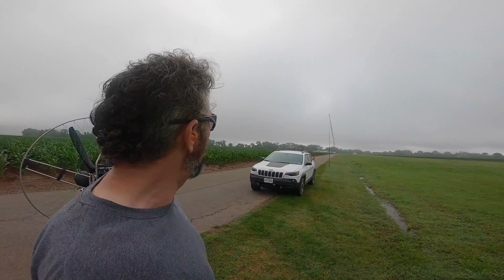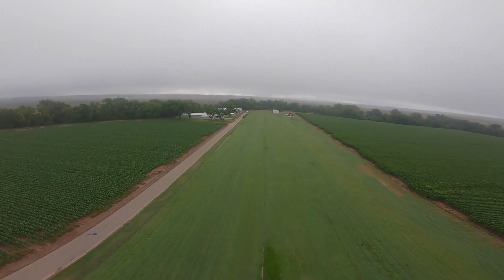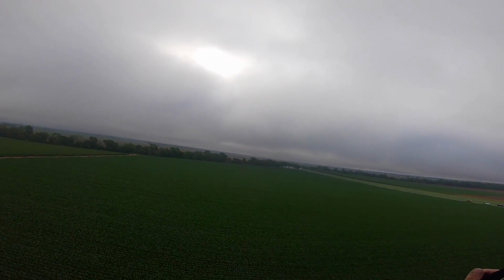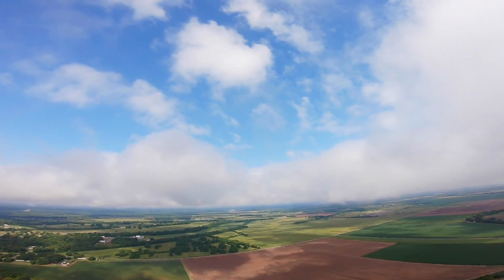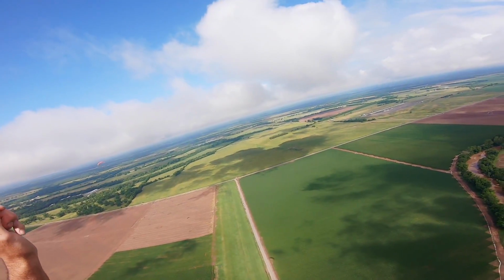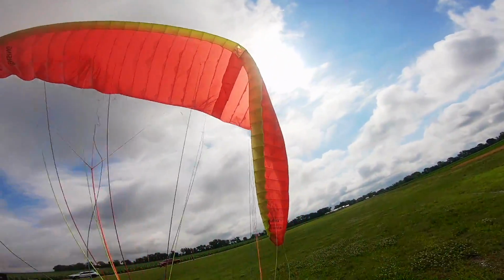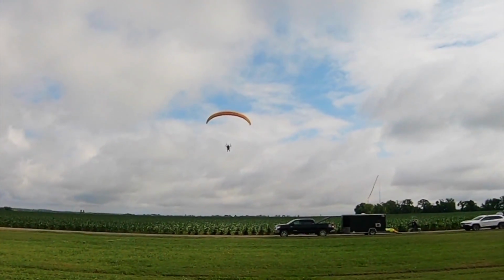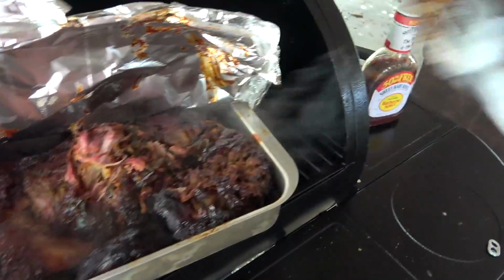Paramotor Student Takes First Flight Above The Clouds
Fog and low visibility opens up into a magical cloudscape for a ppg student's first flight at the paramotor school!

Paramotor Instructional techniques offered by Kyle O, and how I run my paramotor school in this video

Shipping Address:
Kyle O'Glee
531 S Main St